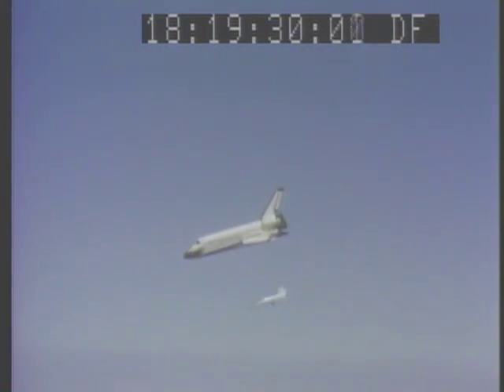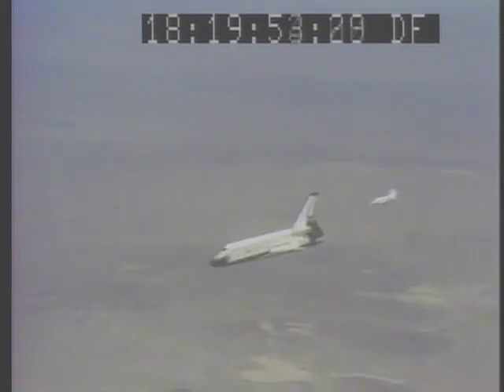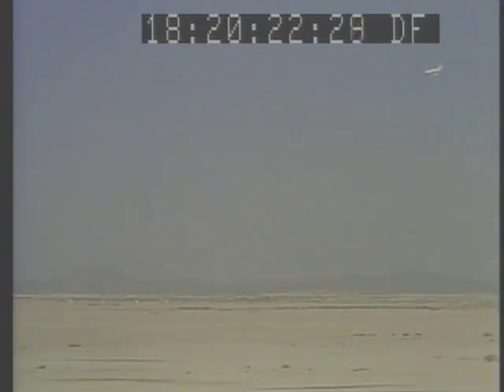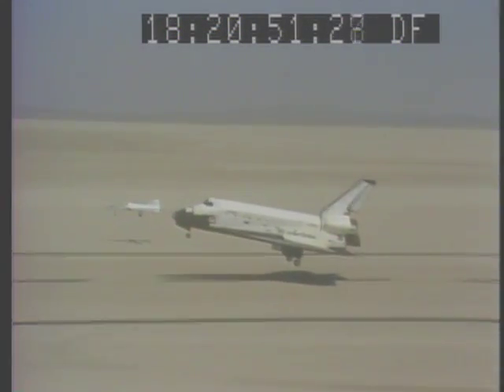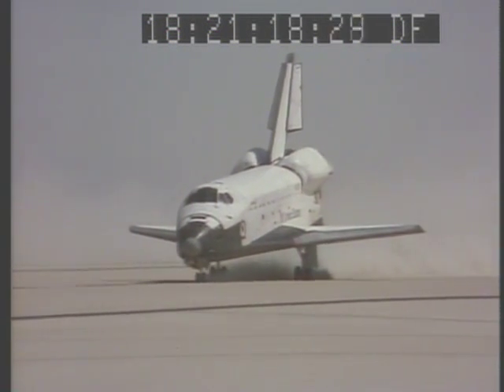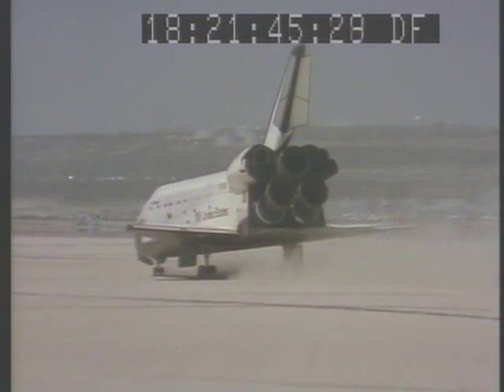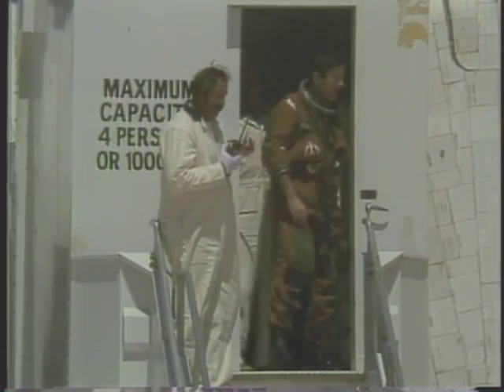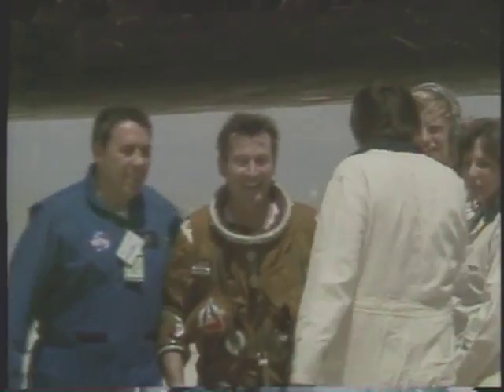Today in Space History - April 14 (Landing of STS-1)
The first landing of a space shuttle, April 14, 1981, at Edwards Air Force Base, California. I've always felt as though Young and Crippen were so excited after the landing because they were just glad to be back alive! As the first manned spacecraft to be flown without an unmanned flight test was putting a great deal on the line. And it was the return of manned space flight, the first for the US since 1975. A great flight.